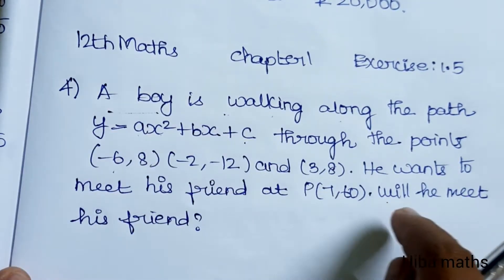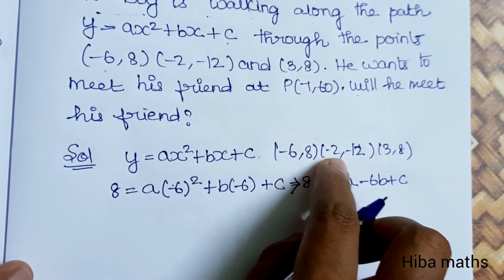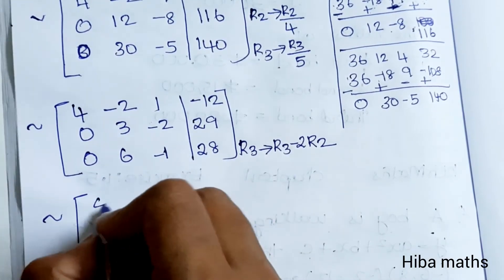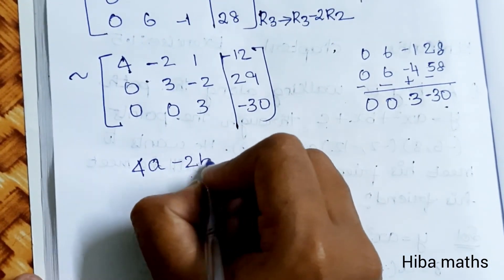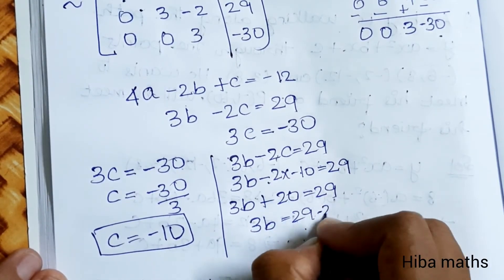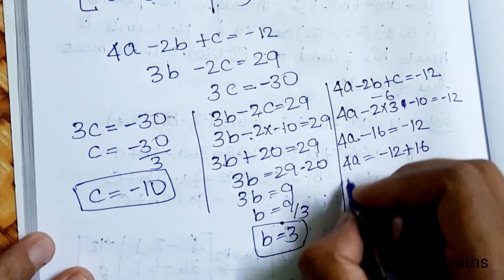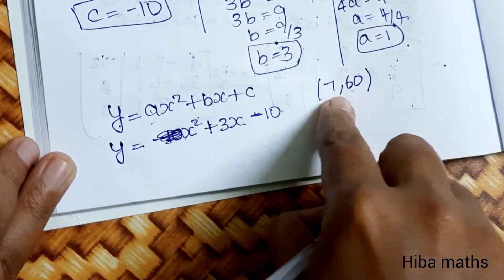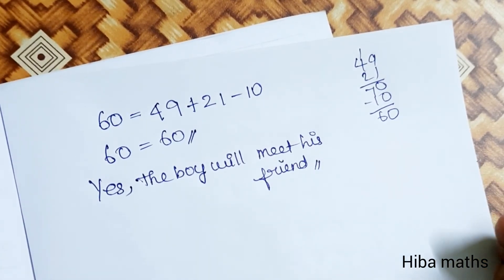12th maths chapter 1 exercise 1.5 question 4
12th maths chapter 1 exercise 1.5 question 4
TN syllabus hiba maths